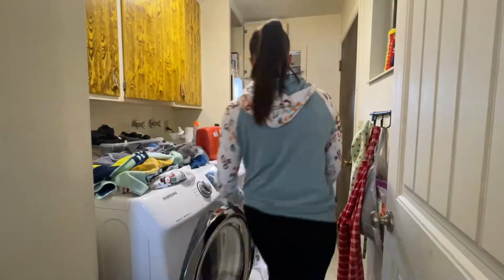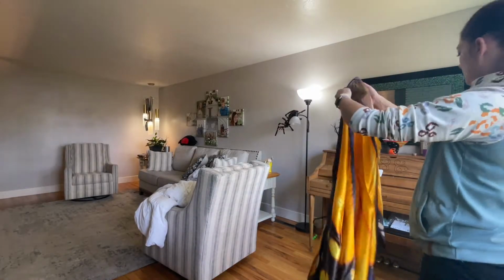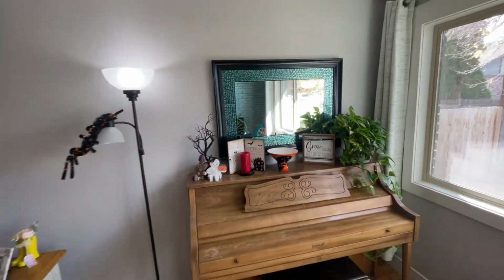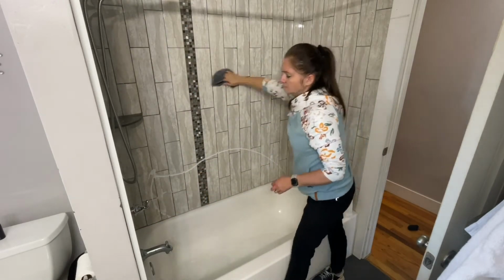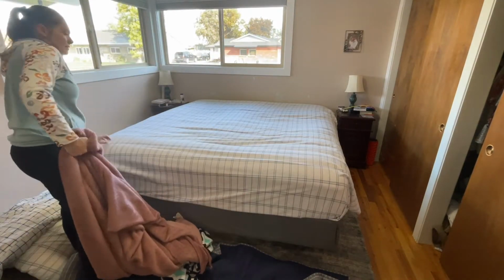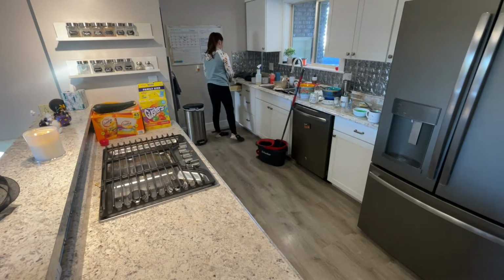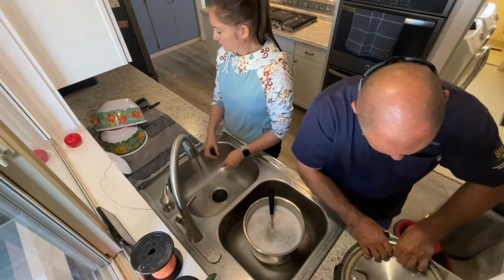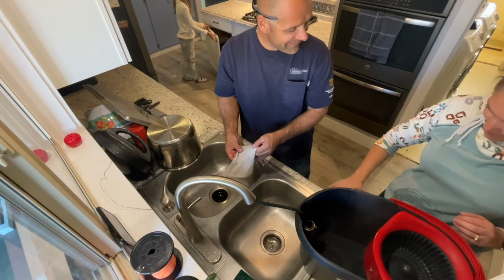Massive Whole House Cleaning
Come along with me as I clean my whole house. Watch for some cleaning motivation. Meet my girls. See inside my home.

For a super cute bunny video watch